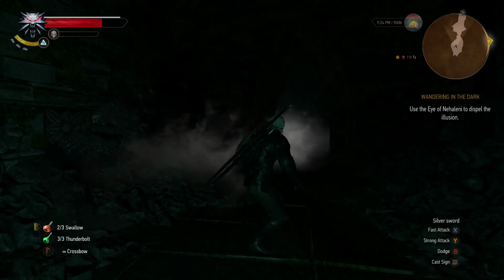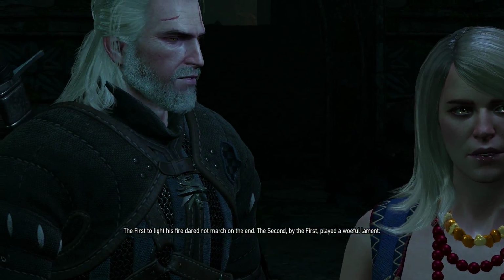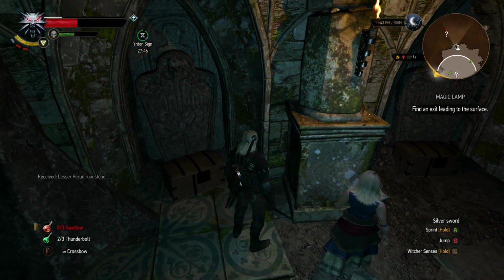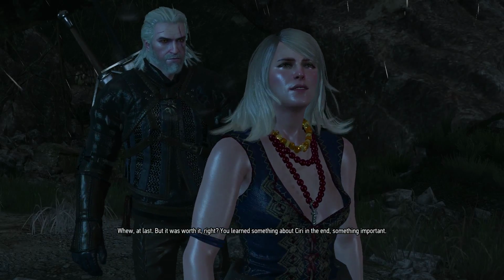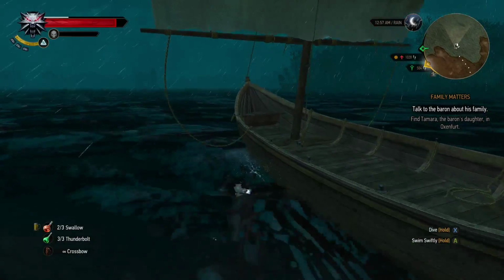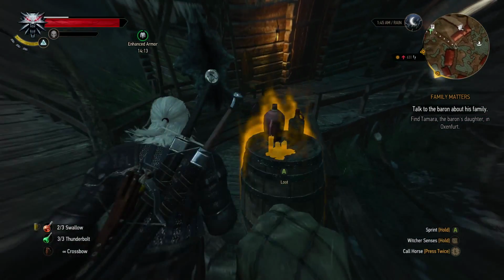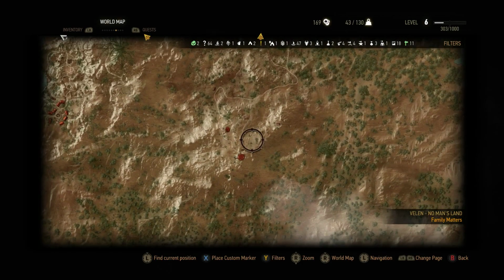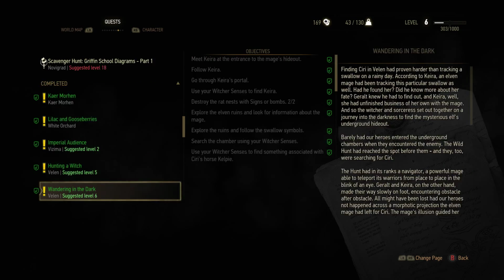Magic Lamp [The Witcher 3: The Wild Hunt] - Part 23 - Let's Play